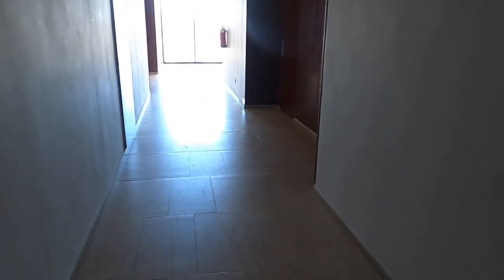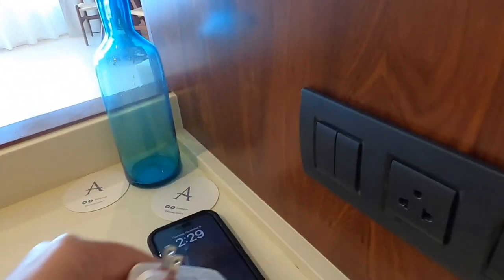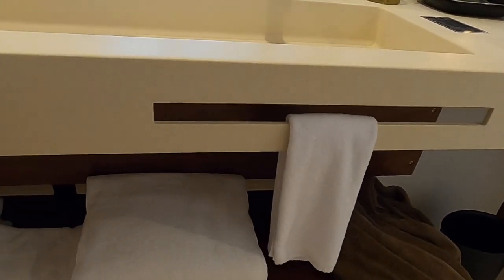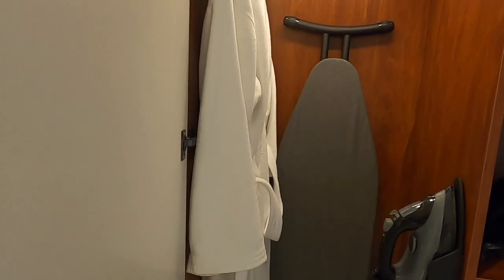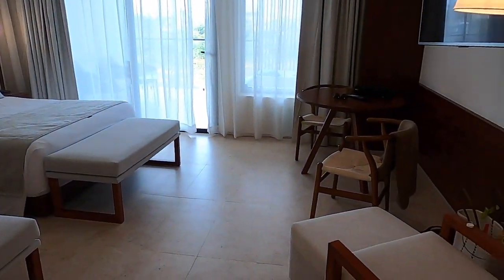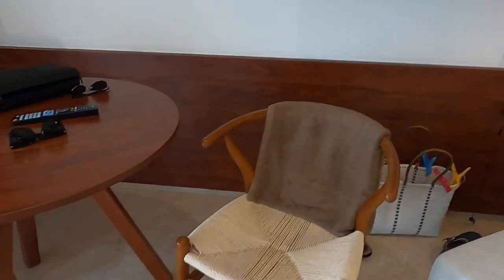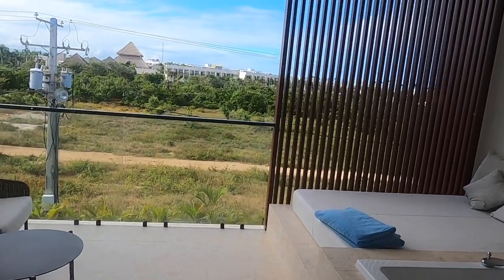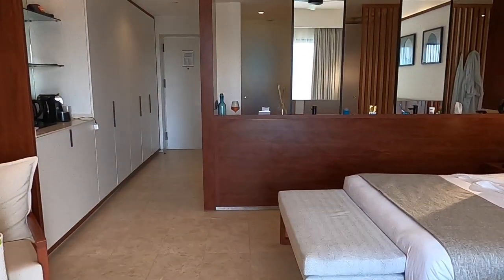Live Aqua Punta Cana - Garden View Room Tour - Building 3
Premium Room, Garden View (2 Double - Deluxe)

About this area
Punta Cana
Located on a private beach, Live Aqua Beach Resort Punta Cana - All Inclusive - Adults Only is in Uvero Alto, a neighborhood in Punta Cana. The area's natural beauty can be seen at Macao Beach and Bavaro Beach. Explore all the area has to offer with ecotours, horse riding, and ziplining.

Punta Cana Intl. Airport (PUJ) - 35 min drive

Live Aqua Beach Resort Punta Cana - All Inclusive - Adults Only
5-star luxury property located in Uvero Alto
Consider a stay at Live Aqua Beach Resort Punta Cana - All Inclusive - Adults Only and take advantage of a free breakfast buffet, a nightclub, and a roundtrip airport shuttle. With a private beach, beachfront dining, and beach cabanas, this property is the perfect place to soak up some sun. Indulge in a sports massage, a body scrub, and a facial at the onsite spa. Be sure to enjoy a meal at any of the 8 onsite restaurants, which feature international cuisine and ocean views. Yoga classes and aerobics classes are offered at the 24-hour gym; other things to do include beach yoga and beach volleyball. Free in-room WiFi, with speed of 25+ Mbps, is available to all guests, along with a beach bar and a poolside bar.
You'll also enjoy the following perks during your stay:
5 outdoor pools and an indoor pool, with sun loungers and pool umbrellas
Free self parking and valet parking
An elevator, ATM/banking services, and a banquet hall
A gift shop, evening entertainment, and a reception hall
Room features
All 347 rooms boast comforts such as 24-hour room service and premium bedding, in addition to perks like laptop-friendly workspaces and air conditioning. Guests reviews speak well of the clean rooms at the property.
Other amenities include:
Egyptian cotton sheets and pillowtop mattresses
Rainfall showers, designer toiletries, and hair dryers
55-inch Smart TVs with cable channels
Furnished balconies or patios, wardrobes/closets, and separate sitting areas

All inclusive details
This property is all-inclusive. Onsite food and beverages are included in the room price (some restrictions may apply).